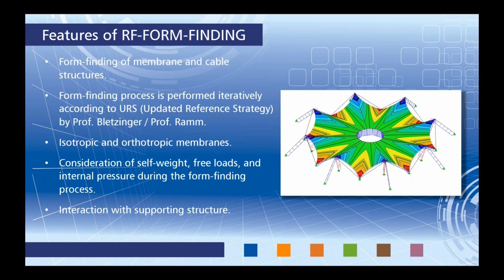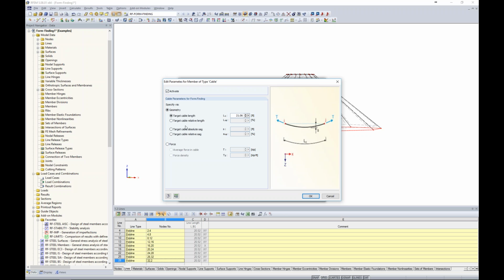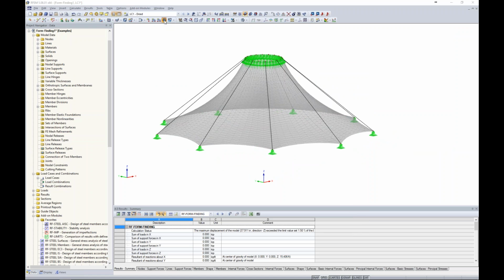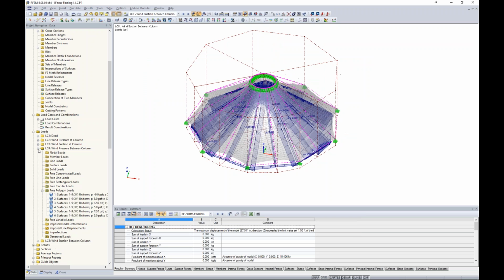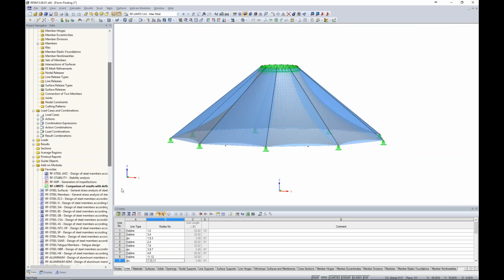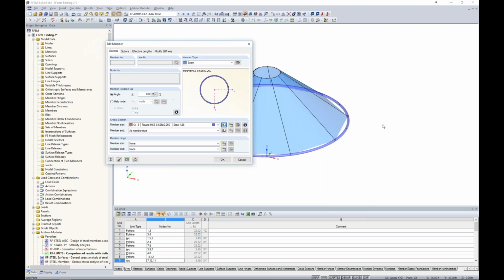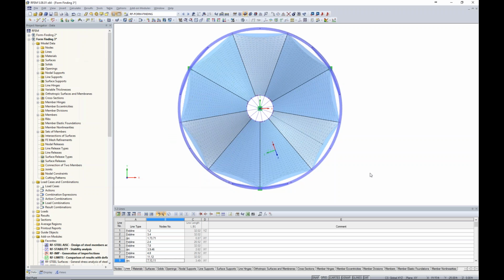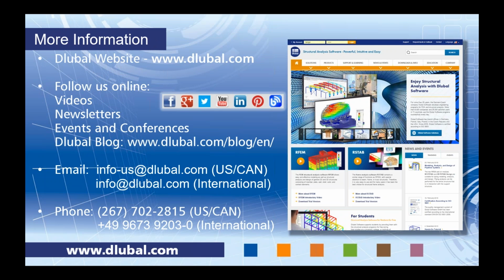Form-Finding and Cutting Patterns of Membrane Structures in RFEM | Tue, Apr 18, 2017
The free webinar shows modeling, form-finding, and design of membrane structures in RFEM.

Content:
- Features of the add-on modules RF-FORM-FINDING and RF-CUTTING-PATTERN
- Modeling, form-finding and design of a membrane structure
- Generating of cutting patterns and export to AutoCAD